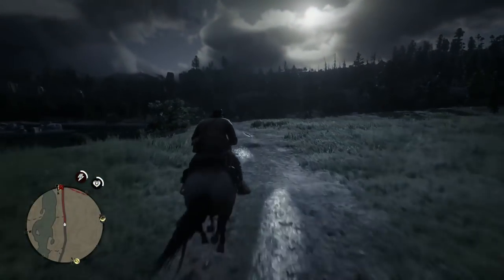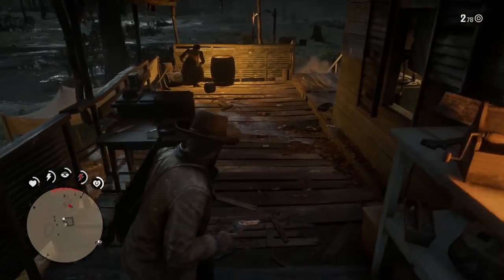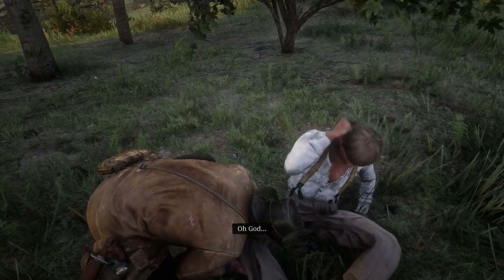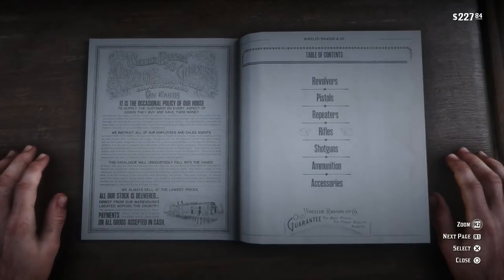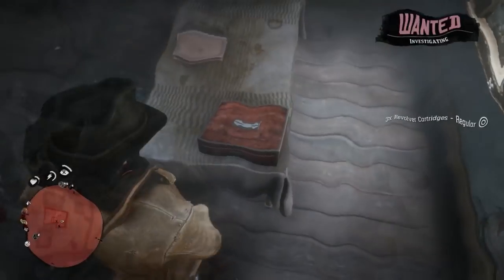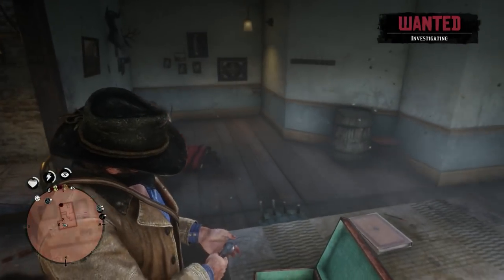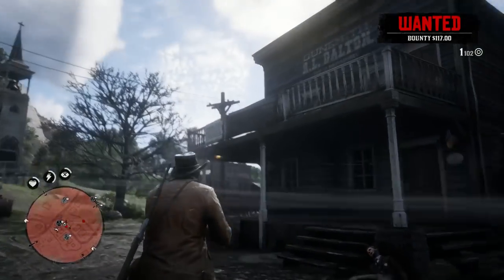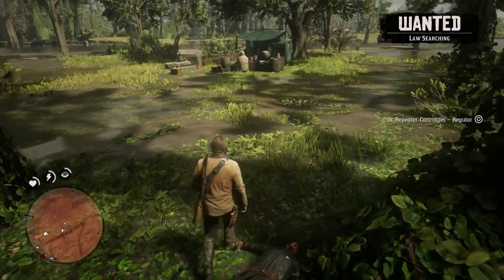BEGGINERS TIPS FOR RED DEAD REDEMPTION 2 FINDING GUNS, GOLD, LOOTING & HUNTING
Welcome to a short video explaining some key thingS to do in the beginning of red dead redemption 2. You will need money as well as weapon. Guns and gold bricks are in the video. Enjoy!

💷Interested in purchasing account services for games like Fifa 19, GTA 5, Fortnite & RDR2 ??